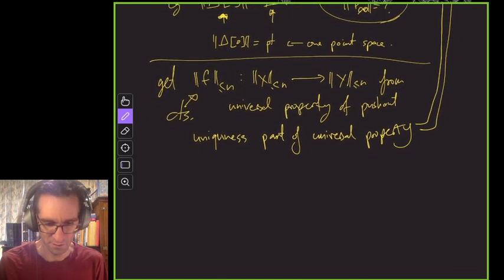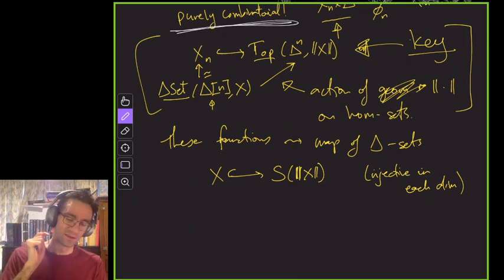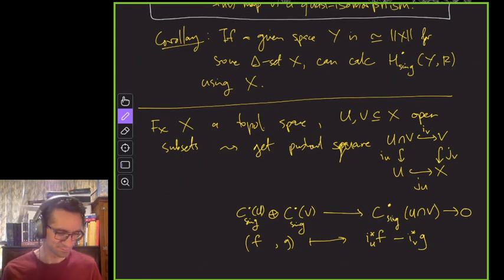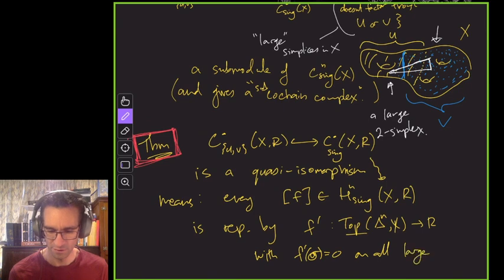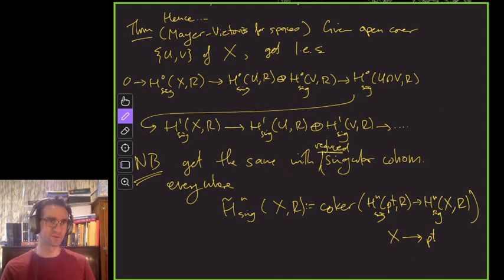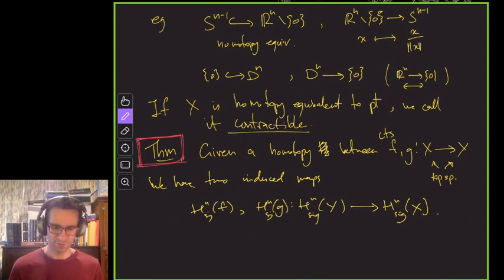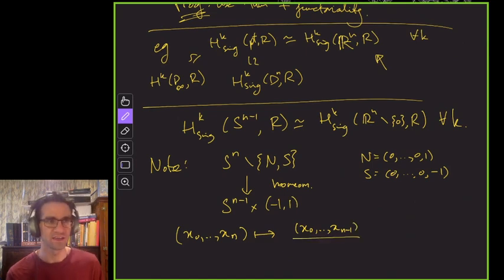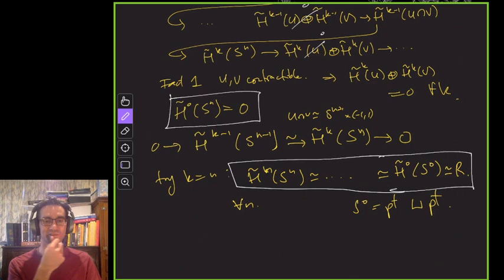Algebraic topology lectures 20+21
Some black box theorems and starting actually calculate singular cohomology